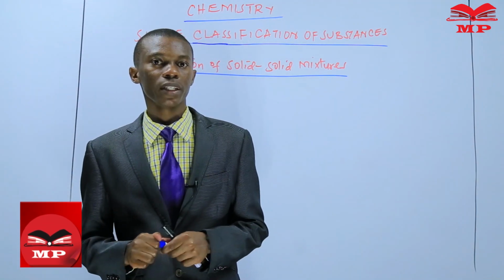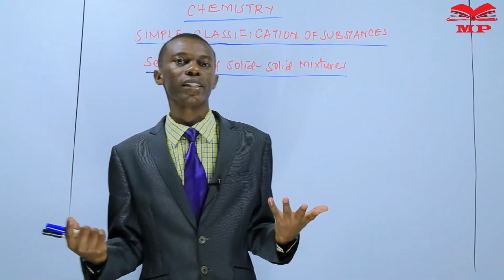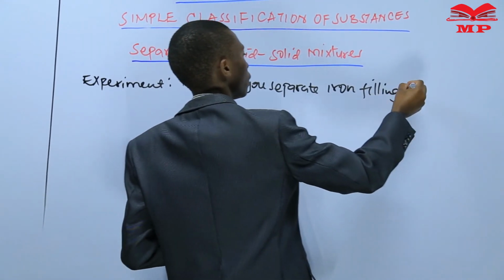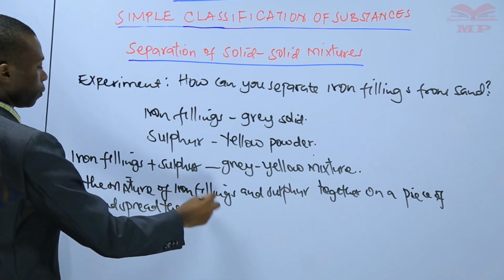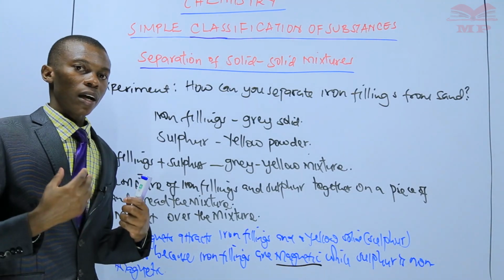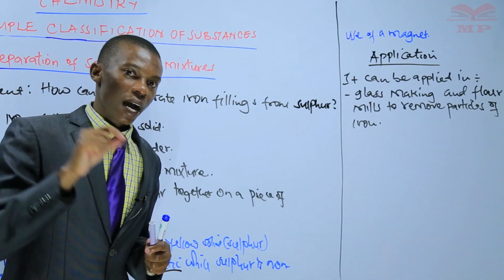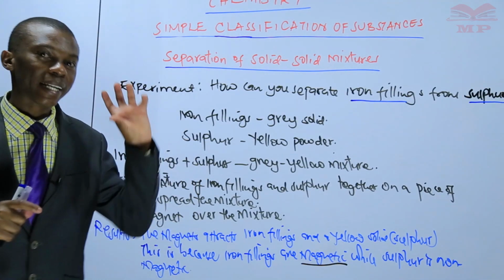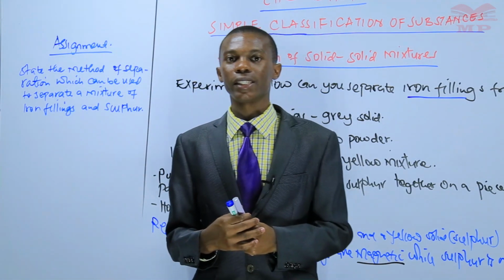Seperation of Solid - Solid Mixtures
Separation of Solid–Solid Mixtures 🔬⚗️ | Chemistry Lesson

In this lesson, learn how to separate solid–solid mixtures using different physical and chemical methods. Understand the principles behind separation techniques, their real-life applications, and how to choose the most suitable method based on the properties of the components.

💡 Key Concepts Covered:

Definition and examples of solid–solid mixtures

Common methods of separation:

Magnetic separation

Sublimation

Hand picking

Winnowing

Sieving

Solvent extraction

Practical demonstrations and everyday examples

Factors influencing the choice of separation method

🎯 Ideal For:

High school Chemistry and Science students

Learners preparing for KCSE, IGCSE, or basic chemistry exams

Teachers and tutors demonstrating separation techniques

Anyone interested in understanding mixtures and separation processes

📘 Learn With Manifested Publishers:
Access structured science lessons, simplified notes, and practical examples designed to make Chemistry easy and enjoyable.